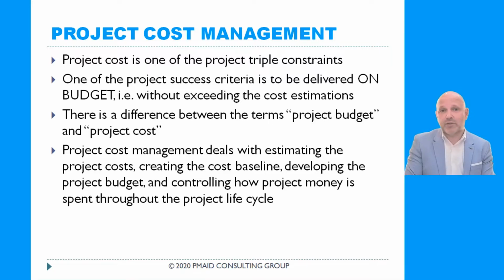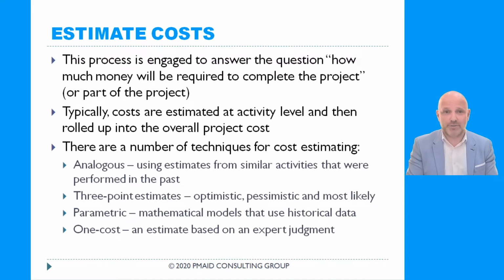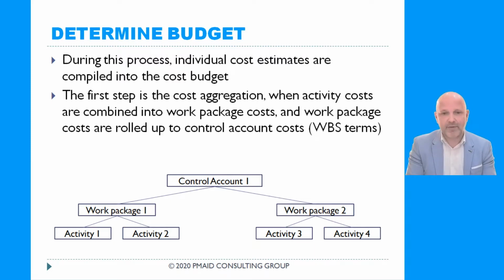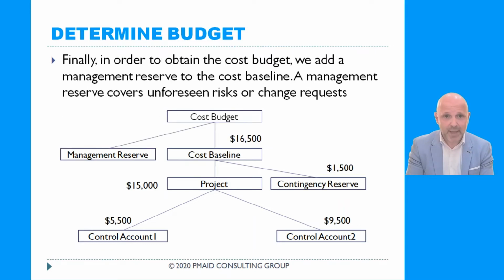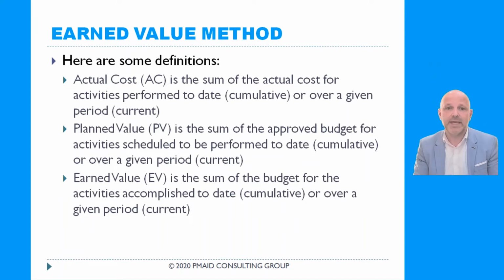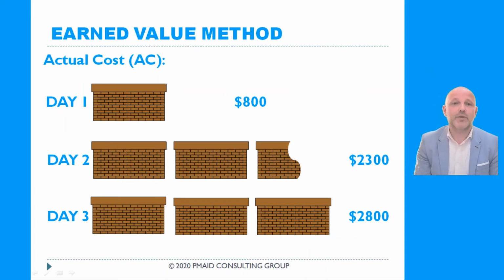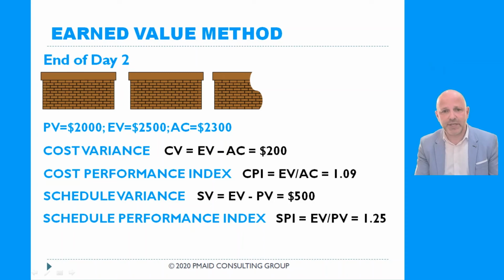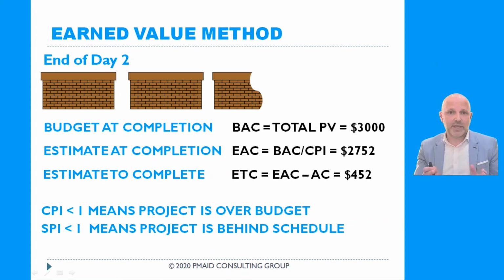Project Management Essentials Crash Course Lesson 6 Project Cost Management